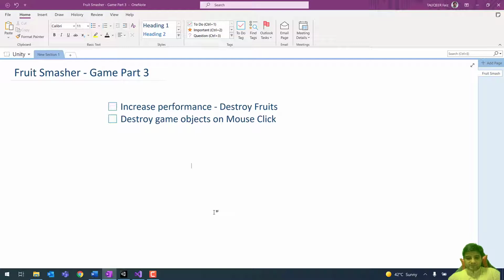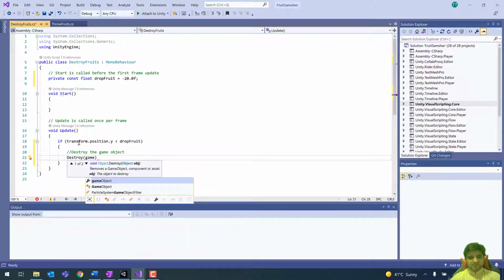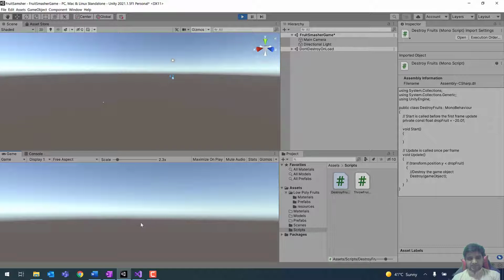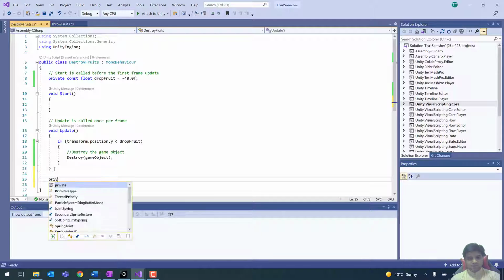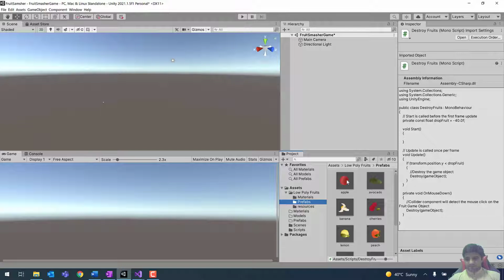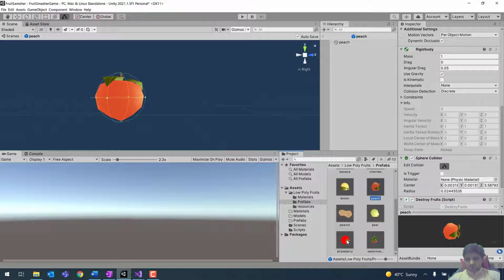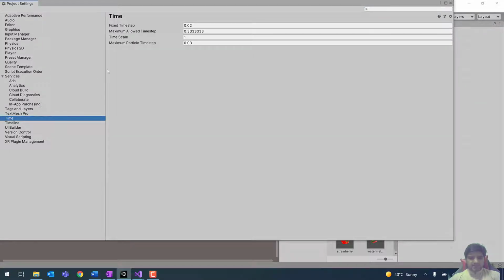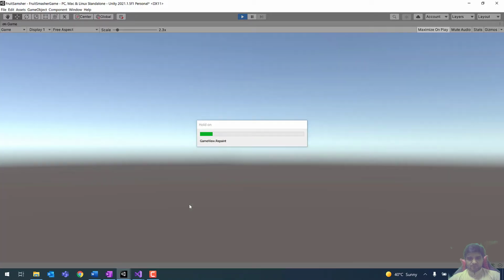Project Fruit Smasher Game Part 3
Destroy Game Objects automatically and using Mouse Click event.